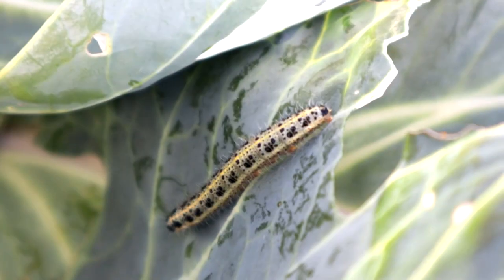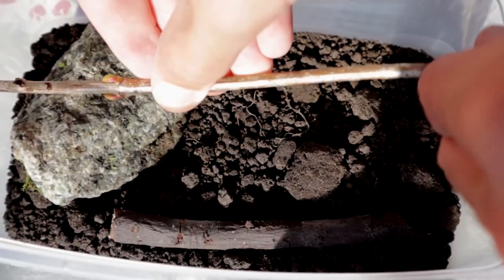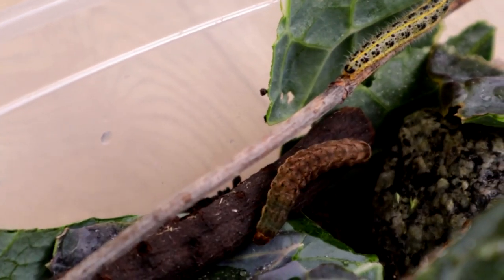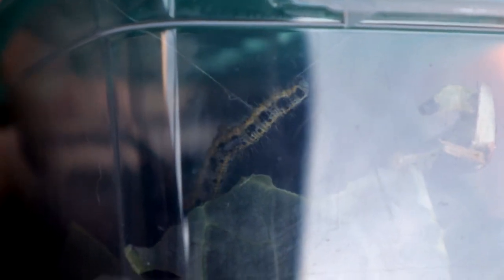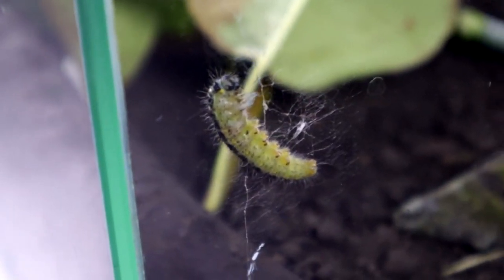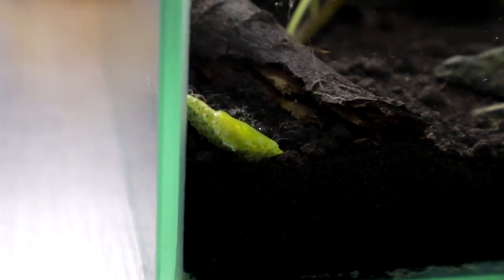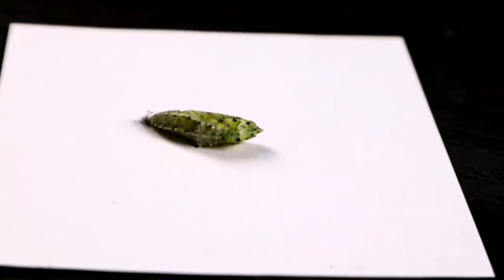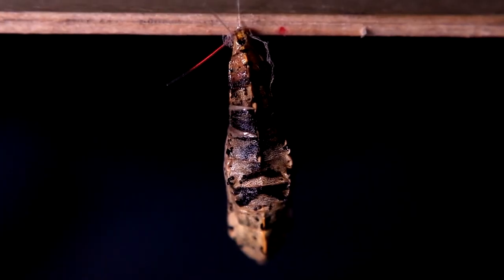RAISED A BUTTERFLY FROM A CATERPILLAR! - EXPERIMENT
Hello! In this video, we will show an EXPERIMENT on transforming an ordinary CATERPILLAR, picked up from the street, into a real BUTTERFLY chrysalis! Will we be able to grow a BUTTERFLY from a CATERpillar? We'll find out soon!

The Daniks - is an entertaining video format: experiments, collections of useful and simply cool products from Aliexpress, all sorts of DIY items that everyone can easily repeat right at home, as well as really good life hacks that you didn't know about yet!